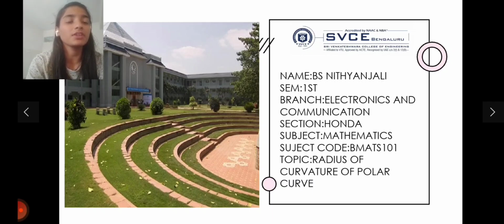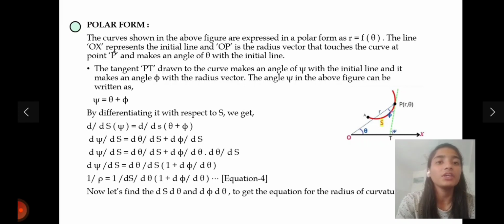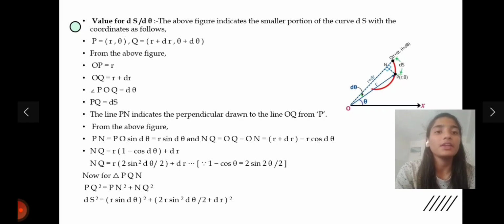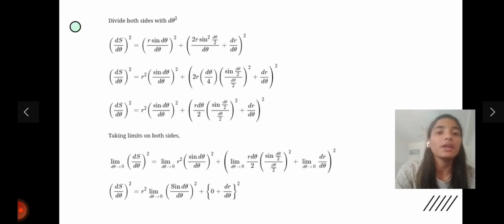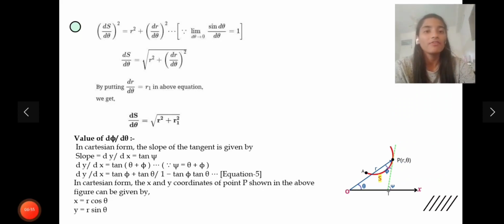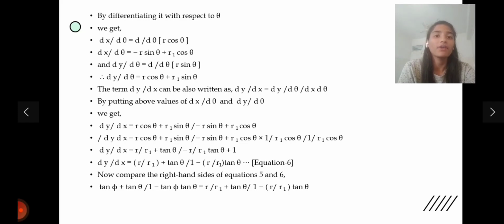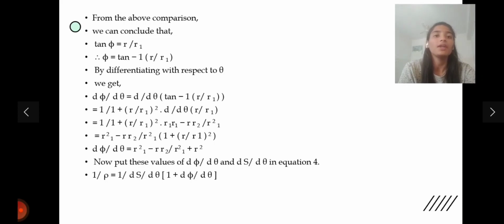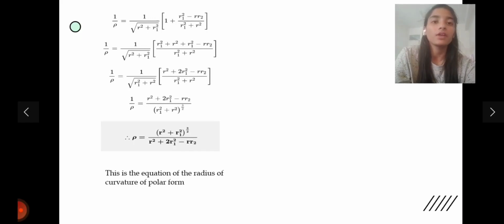of polar curvature